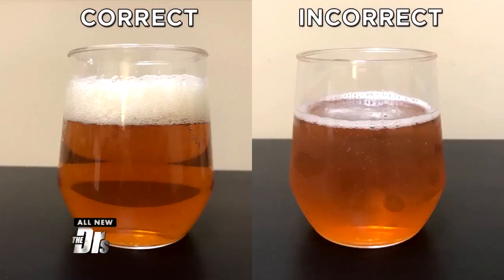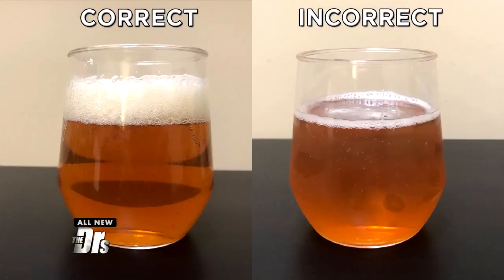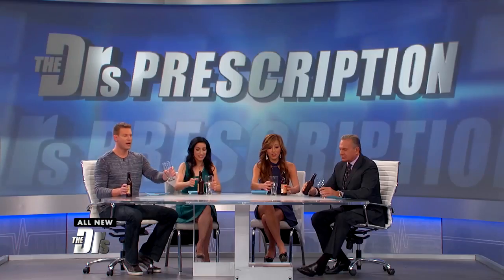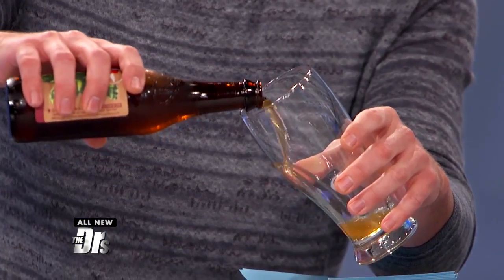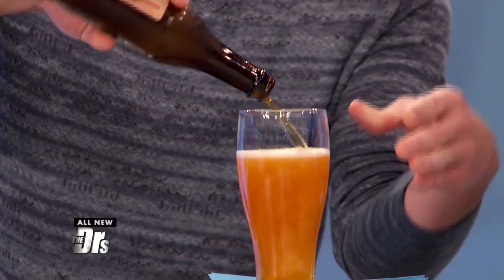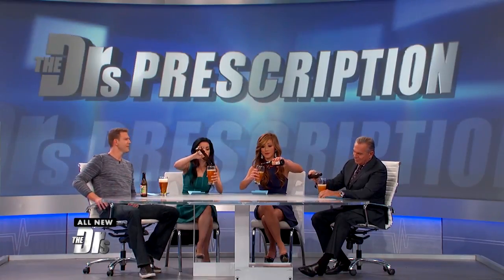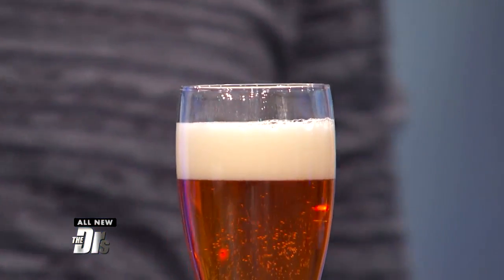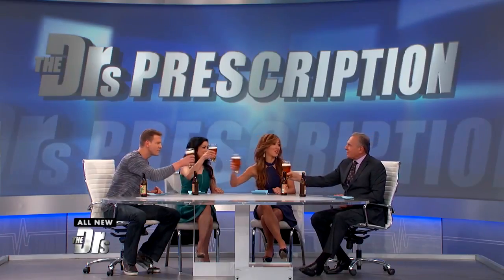How to Avoid Beer Bloat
Beer connoisseur, ER physician Dr. Travis Stork shares a counterintuitive tip that may help avoid the dreaded beer bloat.